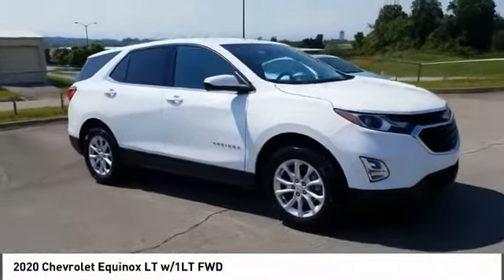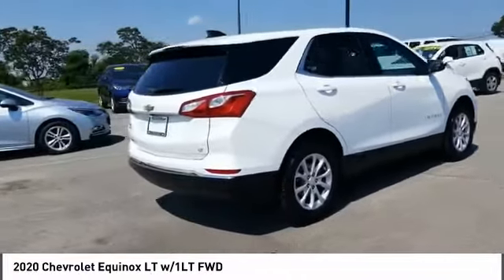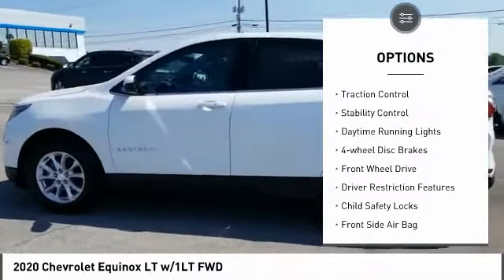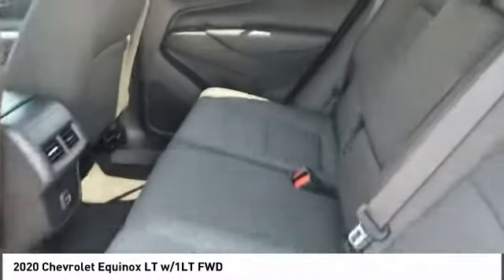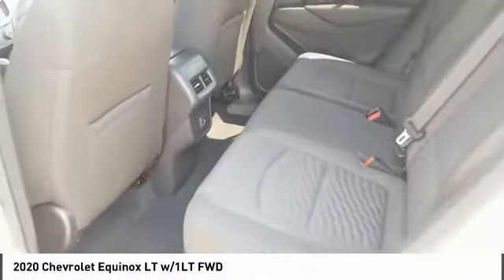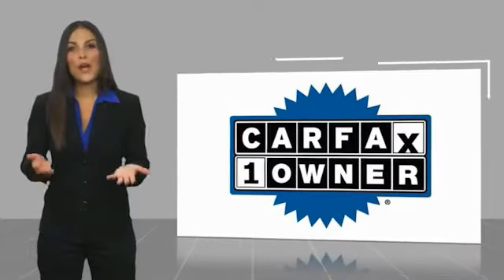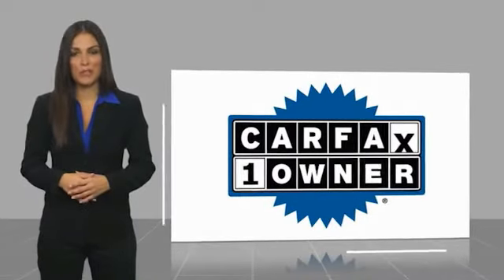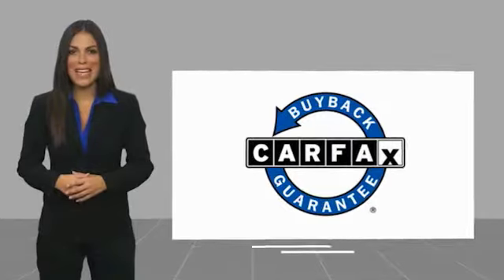2020 Chevrolet Equinox Alcoa TN 520079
2020 Chevrolet Equinox LT w/1LT FWD

West Chevrolet
3450 Airport Highway